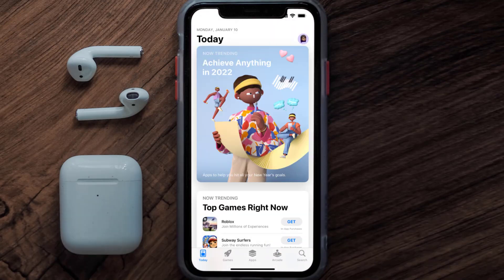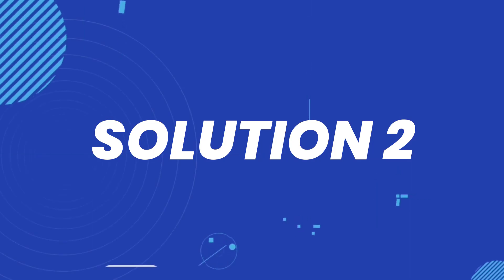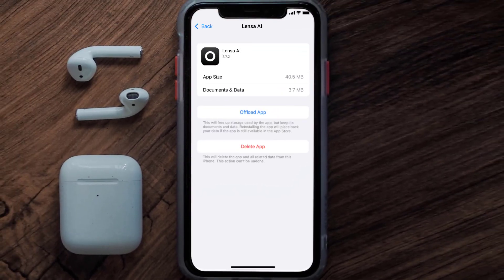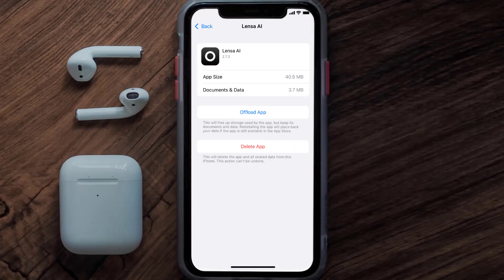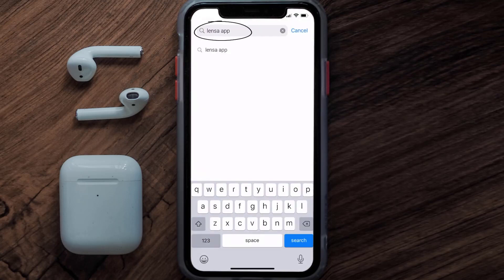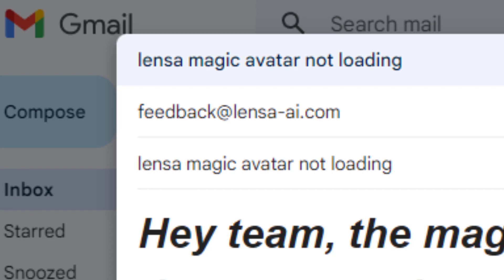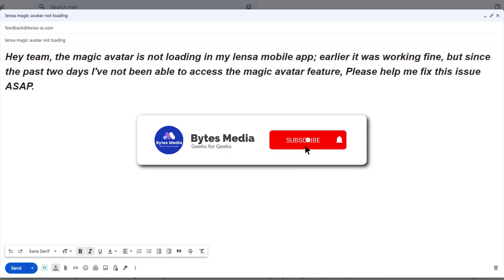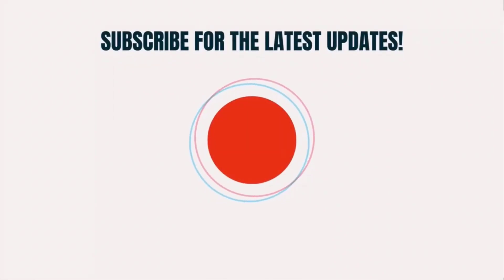Lensa Magic Avatar Not Loading: How to Fix Lensa AI Magic Avatar Not Loading (FIXED)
In this video, I'll show you How to Fix Lensa Magic Avatar Not Loading. This is the easiest and fastest way to Fix Lensa Magic Avatar Not Loading. Make sure you watch until the end of this video to find out How to Fix Lensa AI Magic Avatar Not Loading on Android and iPhone. These methods work on Android as well as iOS 11, iOS 12, iOS 13, iOS 15 and iOS 16. Hope you enjoy!

Video Parts:
00:00 Intro: How to Fix Lensa Magic Avatar Not Loading
00:07 1.Solution: Update Lensa AI App
00:27 2.Solution: Clear Lensa AI App cache files
00:57 3.Solution: Delete and Reinstall Lensa AI App
01:19 4.Solution: Contact Lensa AI Customer Support Officials
01:57 Outro: Ending

Topics Covered:
Bytes Media
how to
how to fix
lensa magic avatar not loading
lensa app server status
lensa server down
lensa server status
lensa app not working
lensa app not working on iphone
lensa photo editor
best photo editing apps
why is my lensa app not working
lensa app not working iphone
lensa app funktioniert nicht
how to use lensa app
how to unsubscribe from lensa app
How to Fix Lensa AI Magic Avatar Not Loading